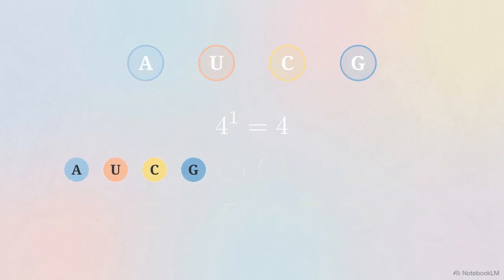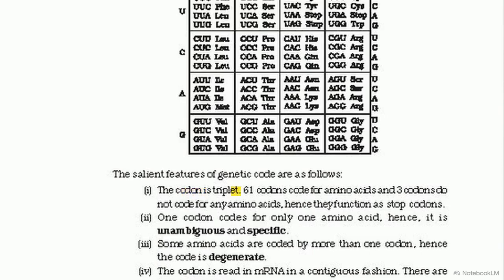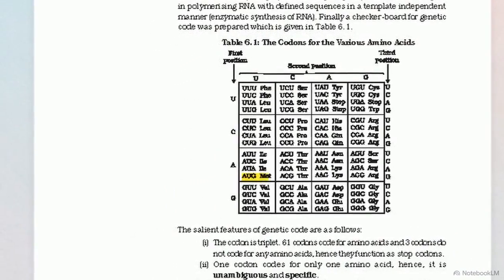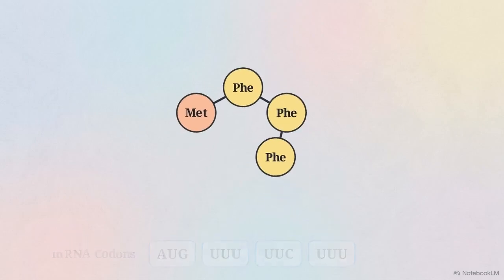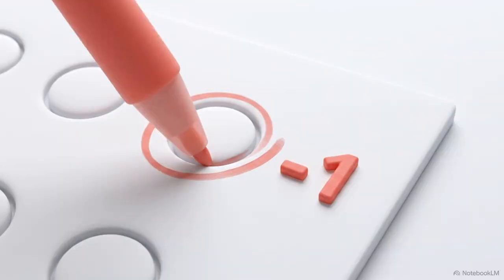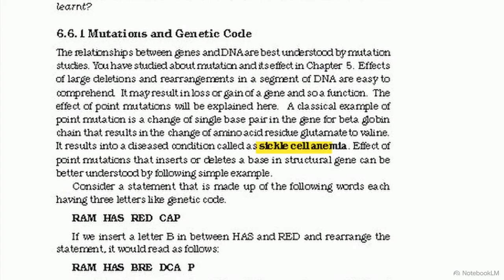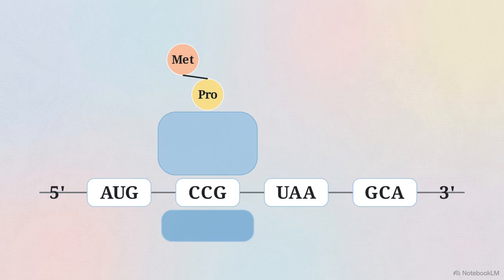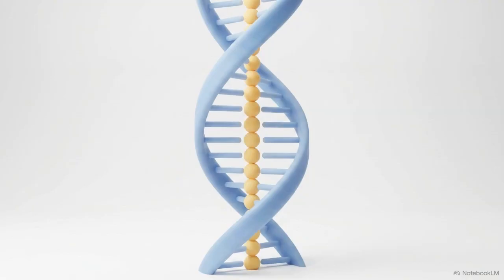NEET genetic code in 4 min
GENETIC CODE - NCERT + TRICK BASED 📚

NEET me confusion hota tha? Aaj clear 👇

✅ 1. UNAMBIGUOUS: "Strict Loyalty"
   1 Codon = Only 1 Amino Acid
   Example: UUU = Sirf Phe banayega
   Trick: 1 ID = 1 Person

✅ 2. DEGENERATE: "Redundancy"
   1 Amino Acid = Multiple Codons
   Example: CUU, CUC, CUA, CUG = Sab Leu banayenge
   Trick: Rob, Bob, Bobby = 1 hi Person

NEET PYQ POINT:
Degenerate hone ke karan mutation ka effect kam hota hai. Isiliye ise "wobble hypothesis" bhi kehte hain.

Save this for Molecular Basis of Inheritance 📌
Tag your NEET batchmate jo ye bhool jata hai 🔄